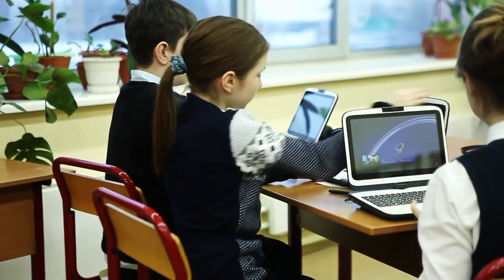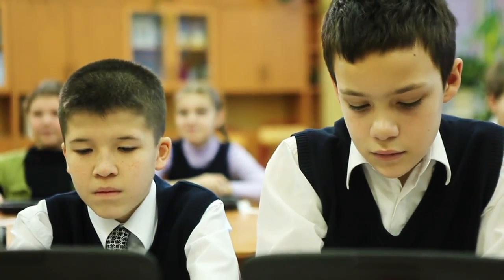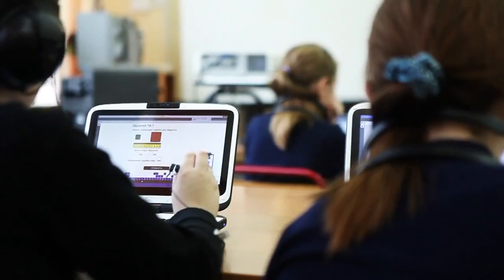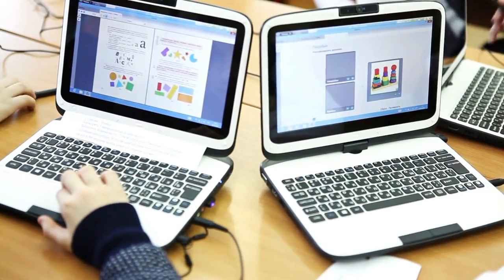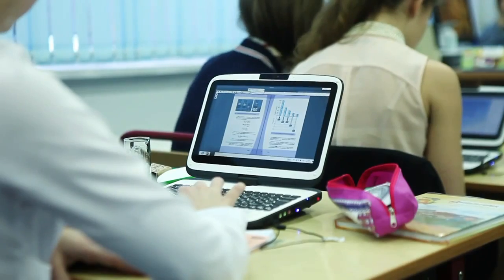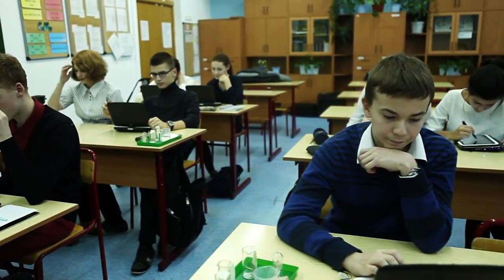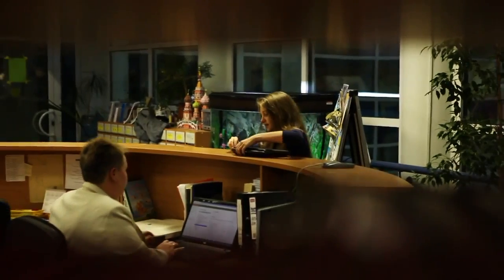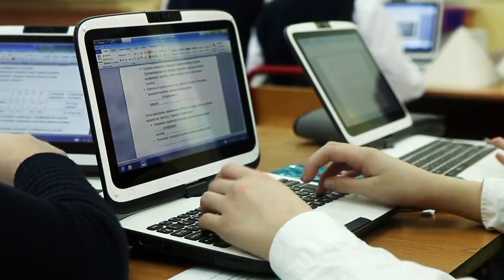Russia: E-Textbooks in Modern Schools (English) | Intel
Intel Education Solutions support improved learning in Russia classrooms